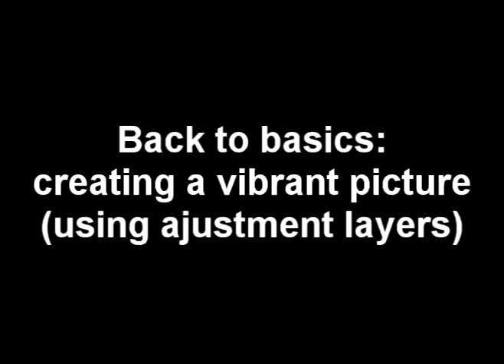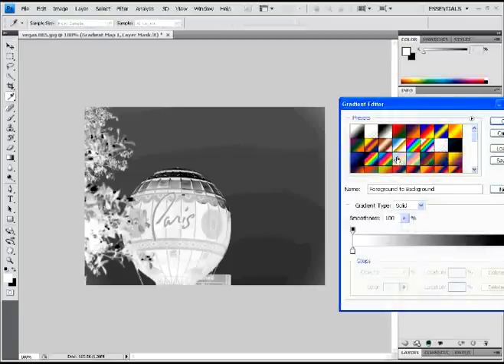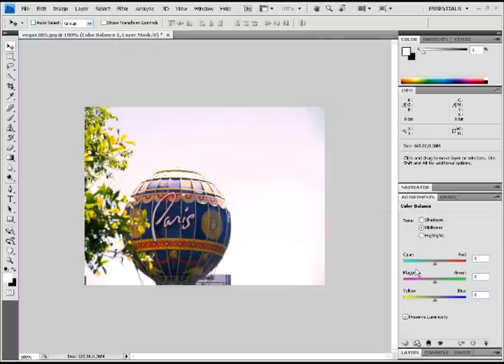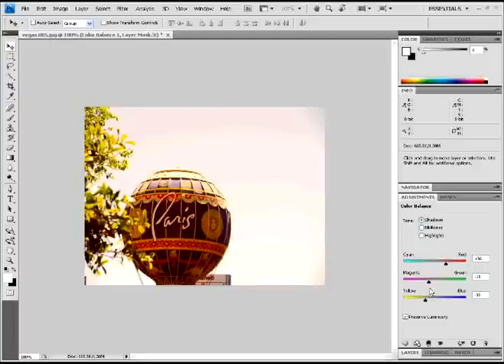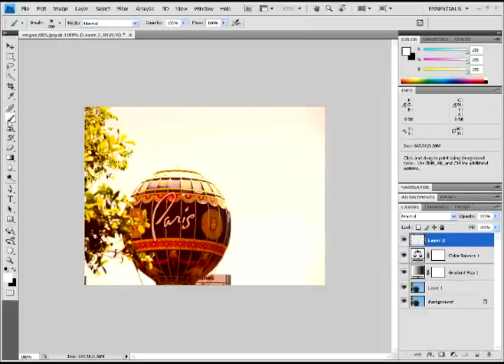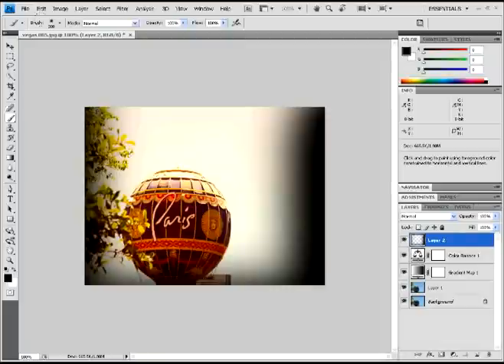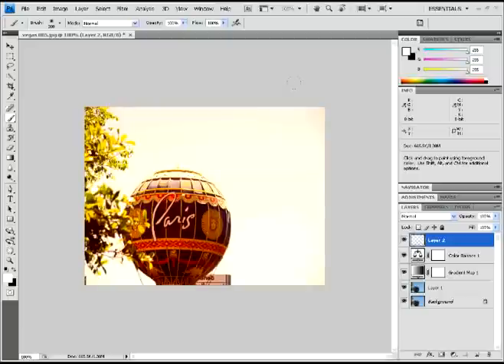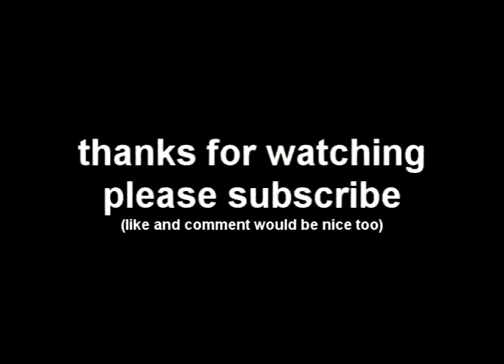Back to basics: using ajustment layers to make a vibrant picture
in this back to basics jazzed tutorial i will be showing you how to create a vibrant picture using a few ajustment layers.